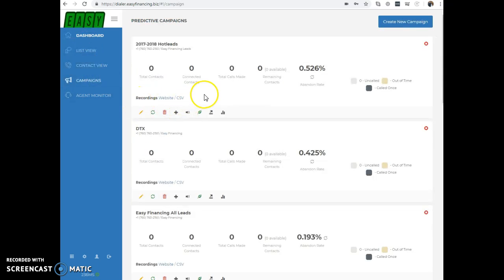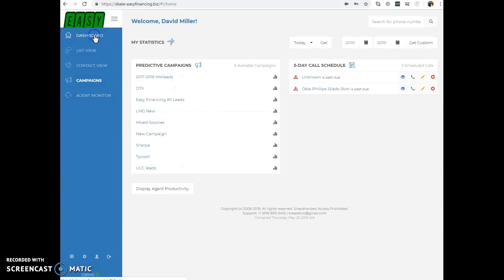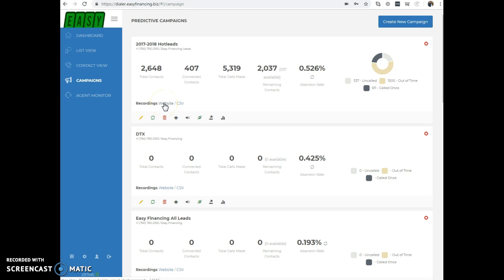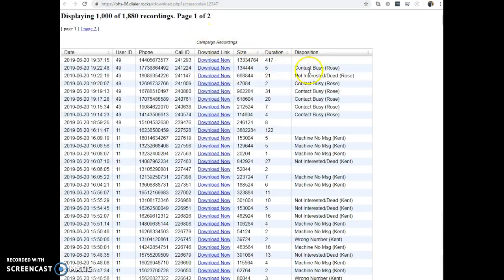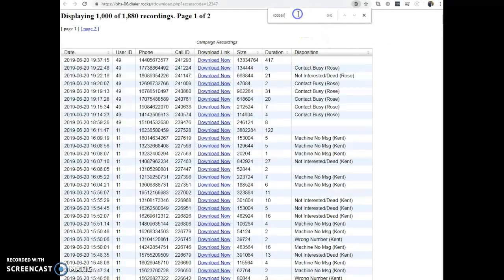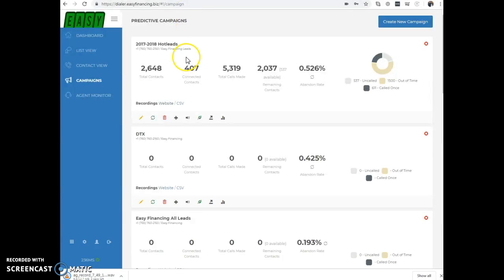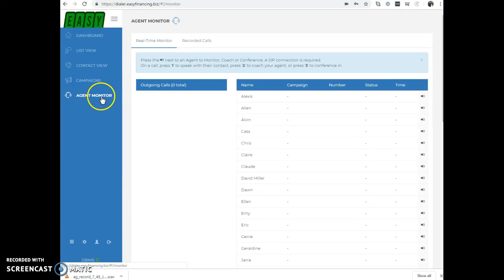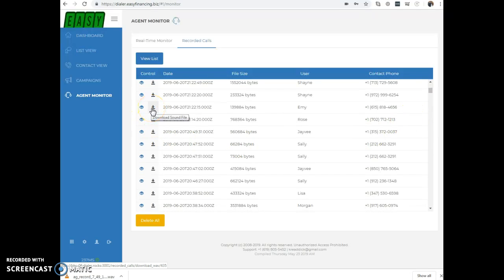How to locate Recording